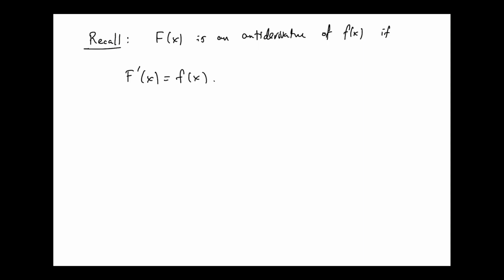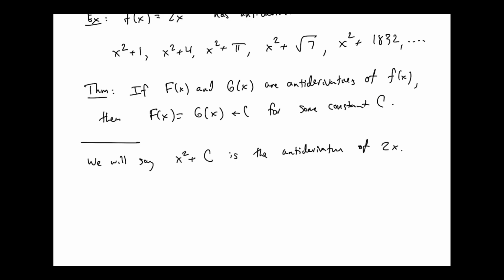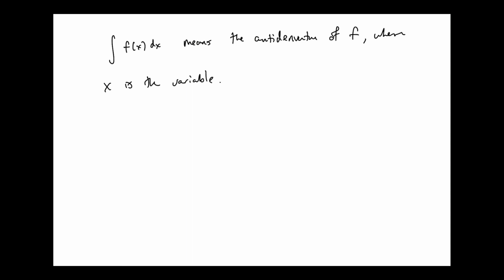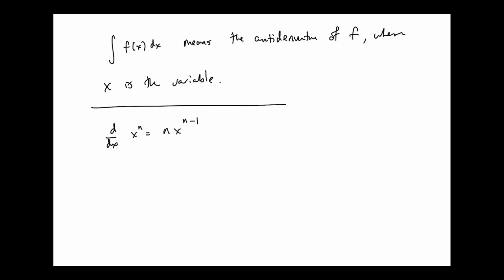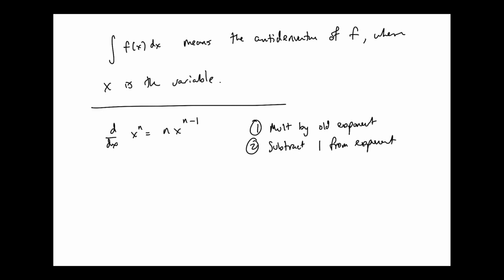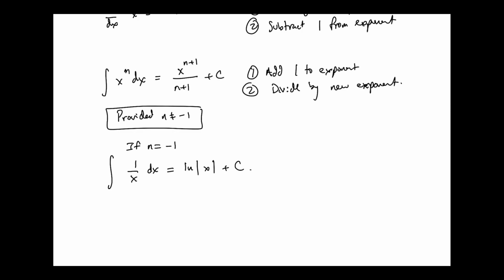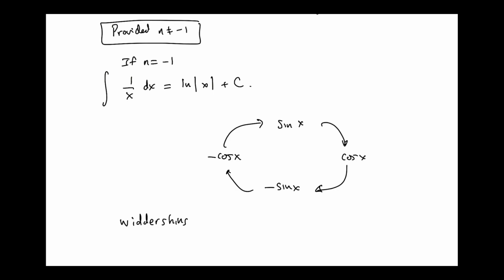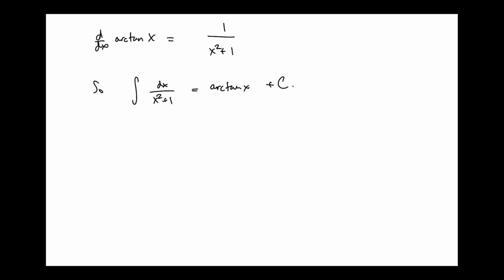MAT111: 8 March, Antiderivatives